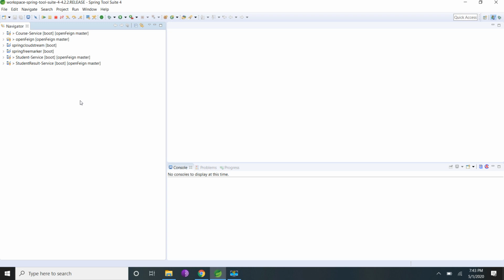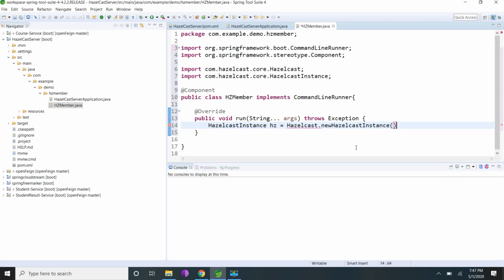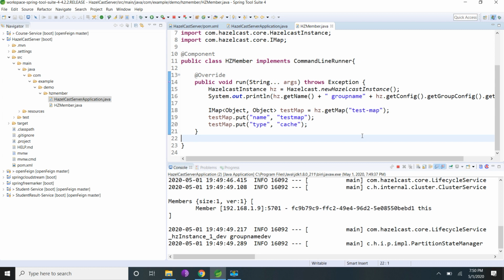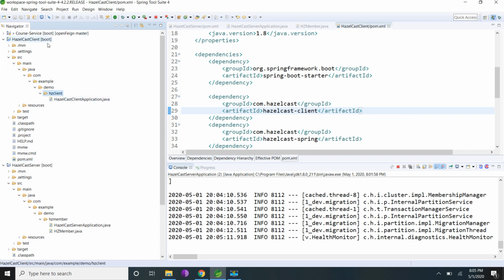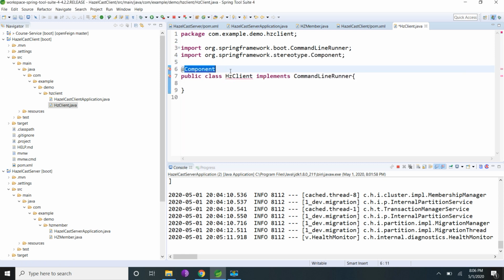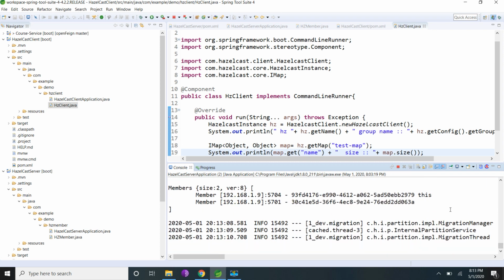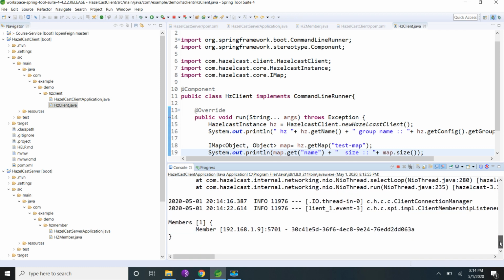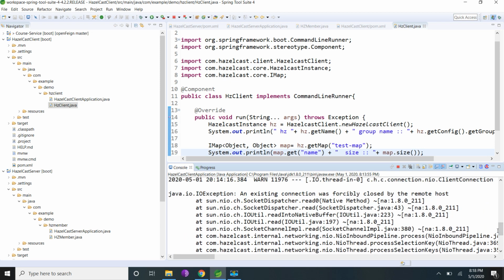Spring Hazelcast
Demo of Spring Hazelcast